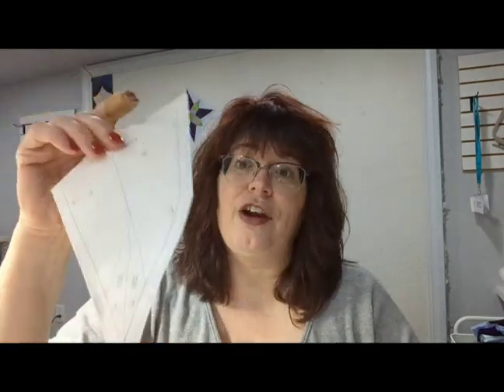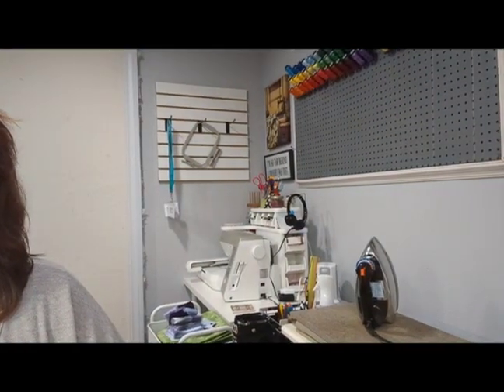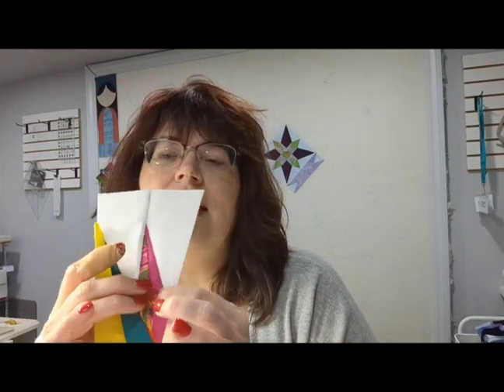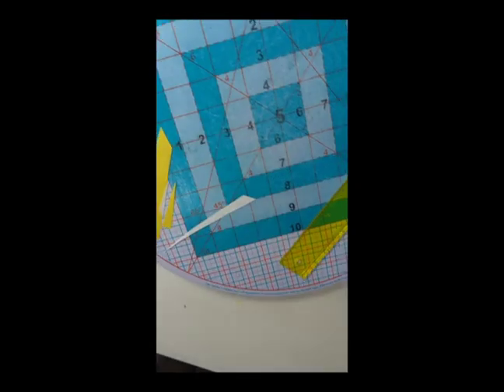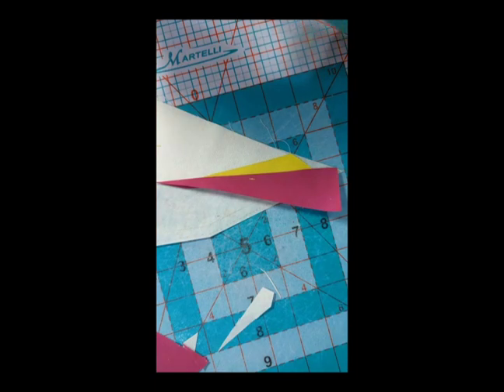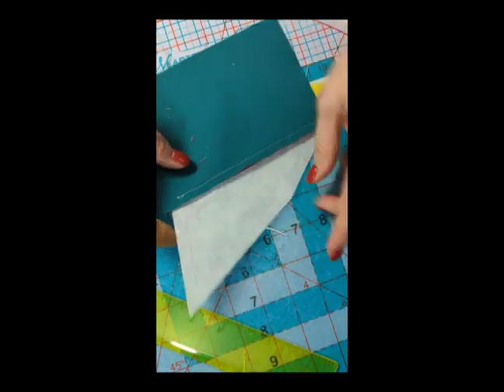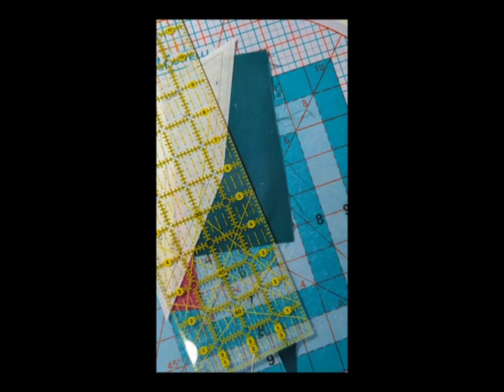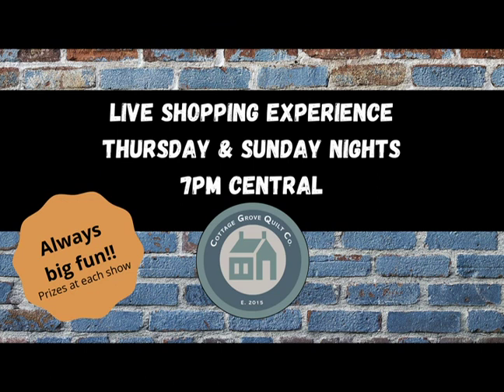Paper Piecing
Be encouraged to do some paper piecing!